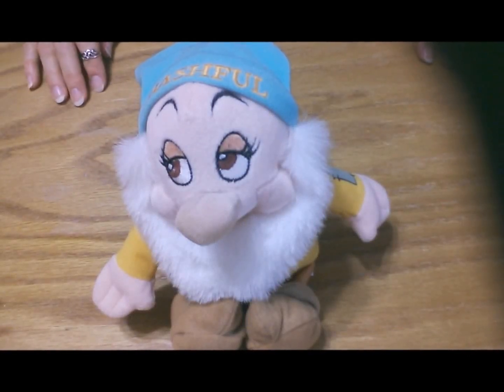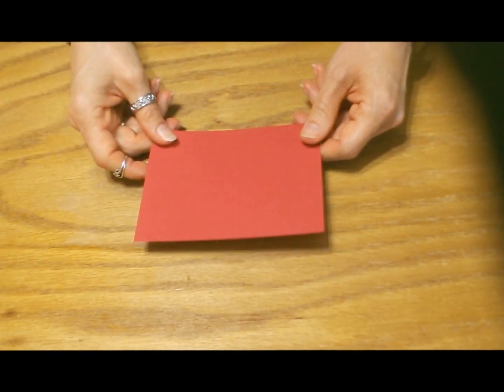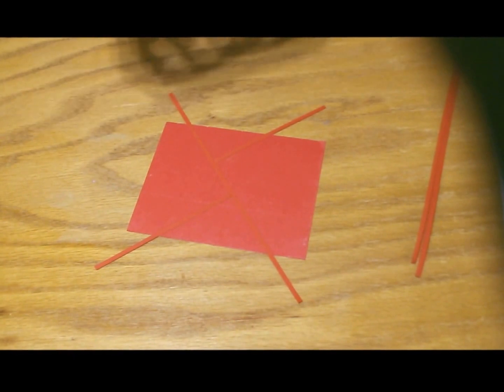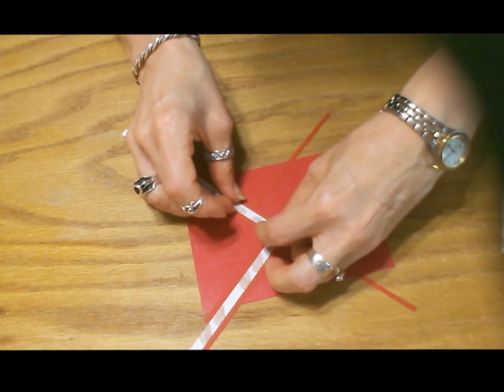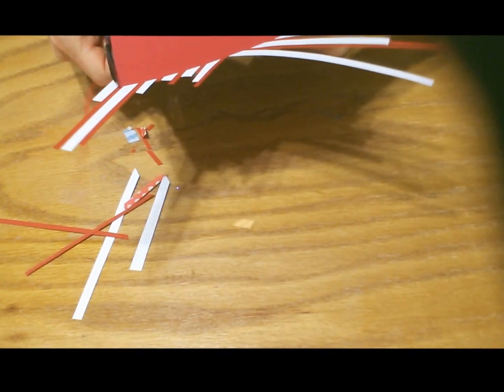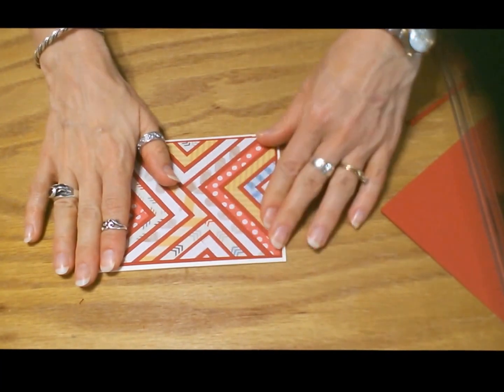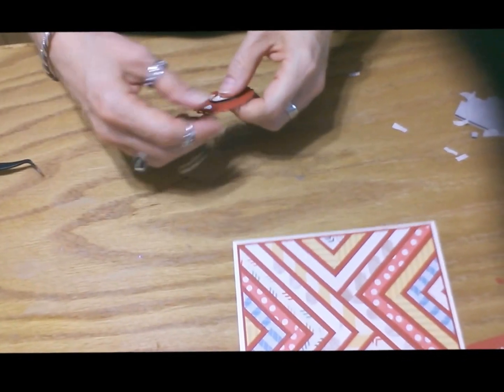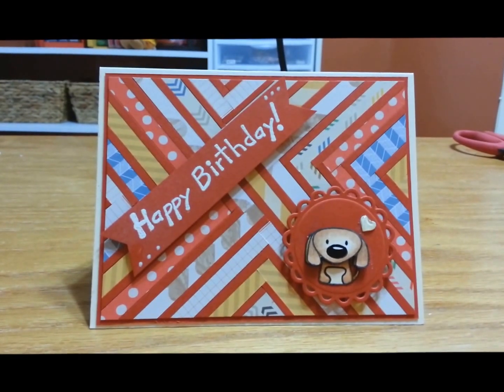Modified Herringbone Card Tutorial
Herringbone pattern card tutorial, with a modification.  Recording a YouTube video tutorial is a lot harder than I thought!